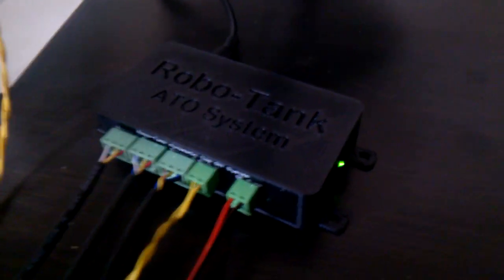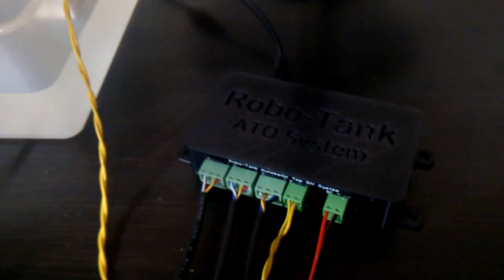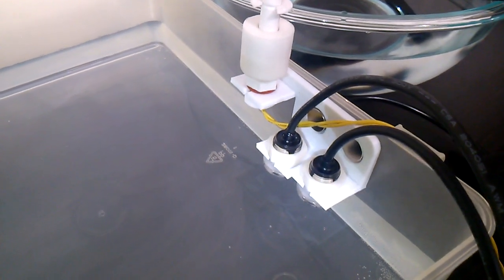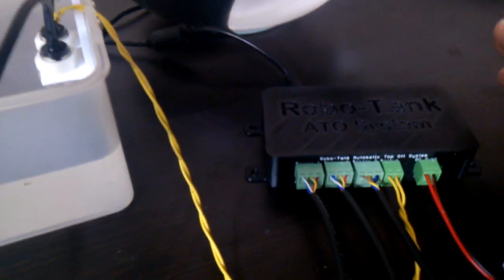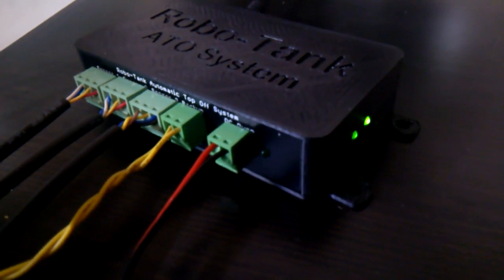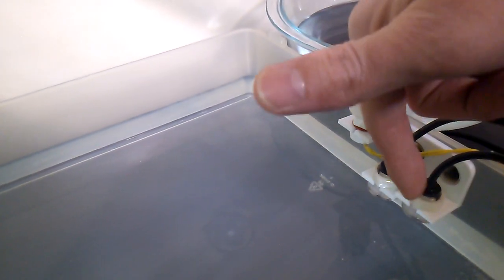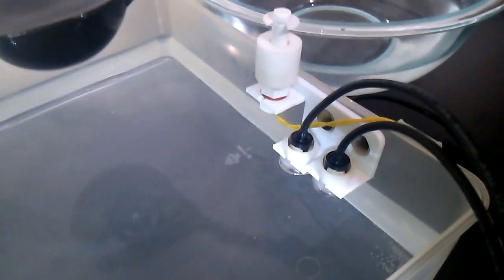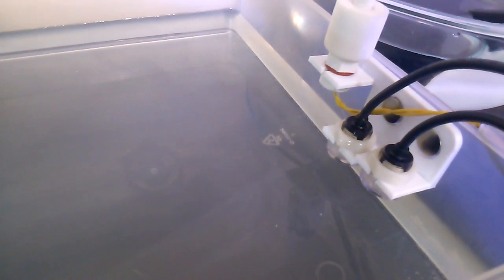Robo-Tank Auto Top Off System DIY ATO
Hi, here's the new ATO I made, its high quality, reliable and affordable. Sorry so many things I forgot to say but will post another video. View the user manual for complete details and there's a link to order the ATO. Please share a link if you like, I'm a small business and greatly appreciate your help spreading the word.